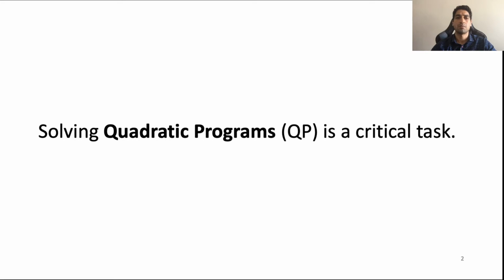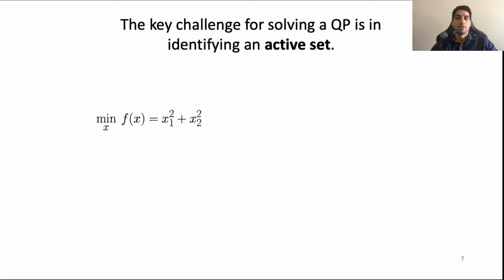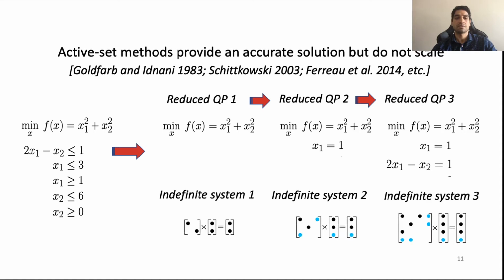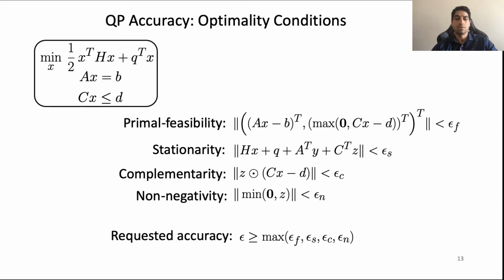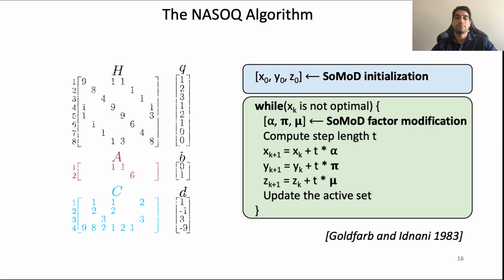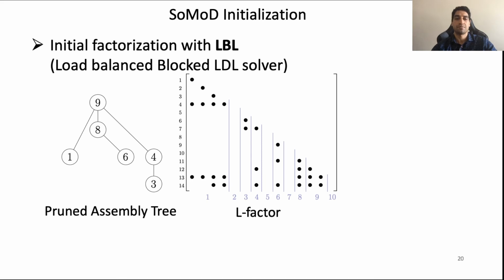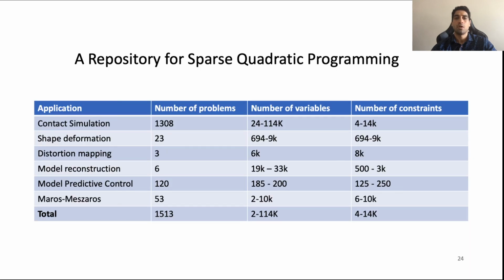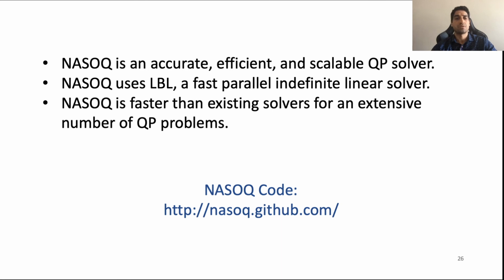NASOQ - SIGGRAPH2020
NASOQ (Numerically Accurate Sparsity-Oriented QP solver) is a scalable and efficient Quadratic Programming solver that obtains solutions for requested accuracies.